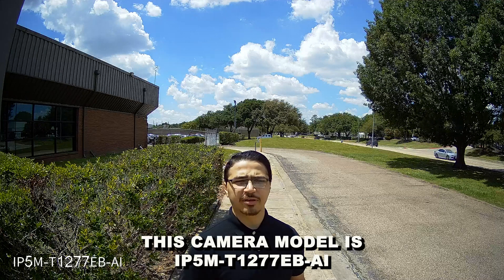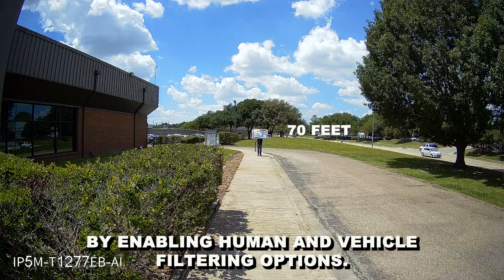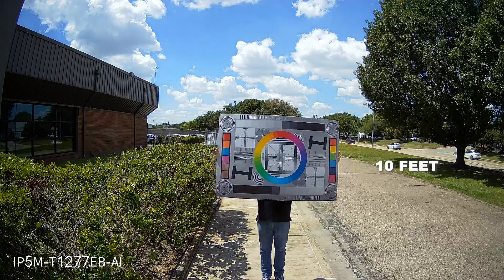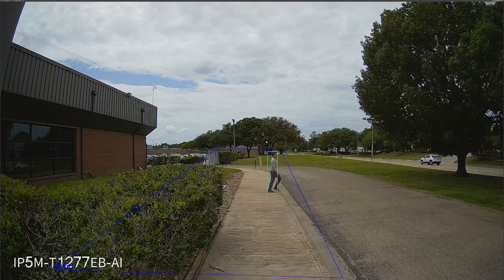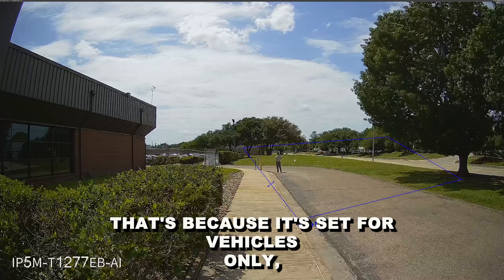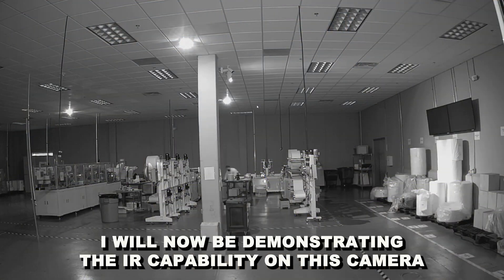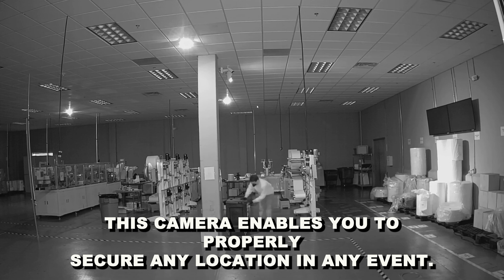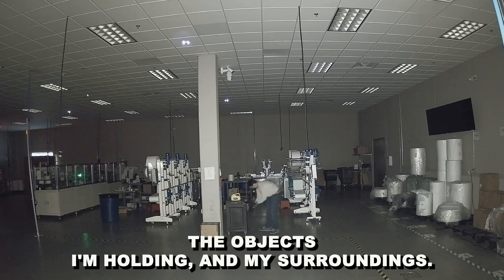Amcrest 5MP AI PoE IP Camera Review Model IP5M-T1277EW-AI (T1277EB) Human Face Vehicle Detection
Today we will be reviewing and testing the new Amcrest 5MP AI PoE Outdoor Security Camera. We will show you live video test footage showcasing the camera's nightvision and AI features such as human detection, face detection, vehicle detection, perimeter protection, and more. Video Footage

This camera also features smart motion detection, full night color vision, built-in microphone, and a super-wide 129° viewing angle.

 Timecodes:
0:00 - Clarity, Quality, and Color Test
1:19 - AI Human Detection
2:09 - AI Vehicle Detection
2:58 - IR Lights Test
3:40 - Night Color Test

Products featured in this video: